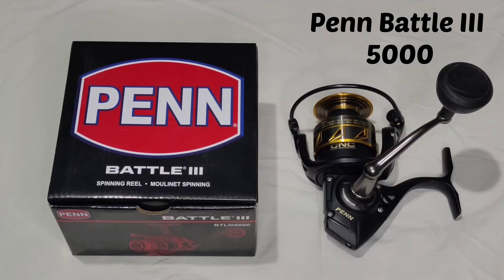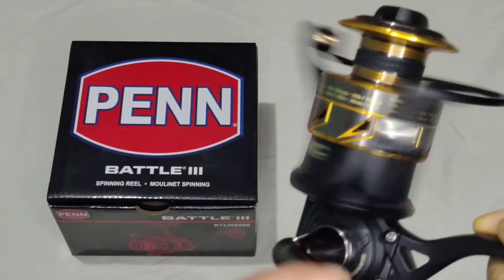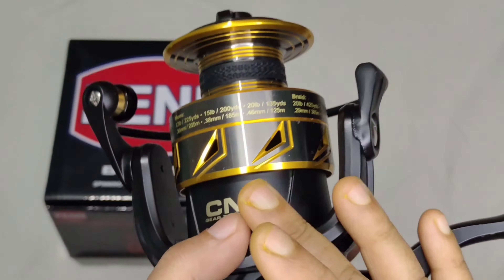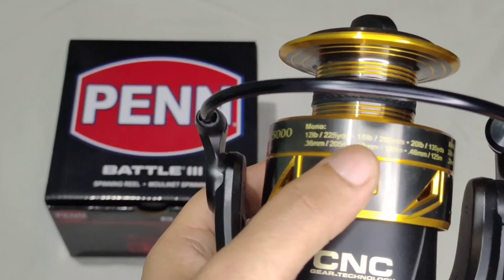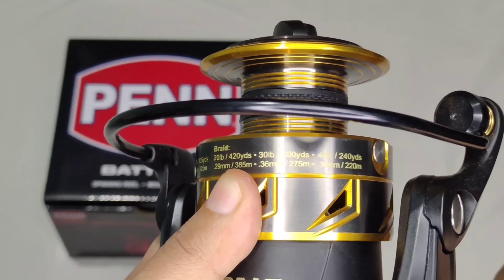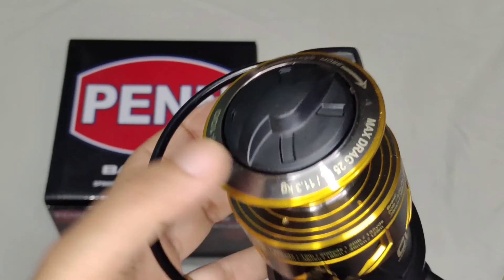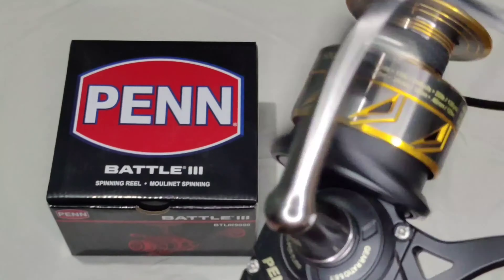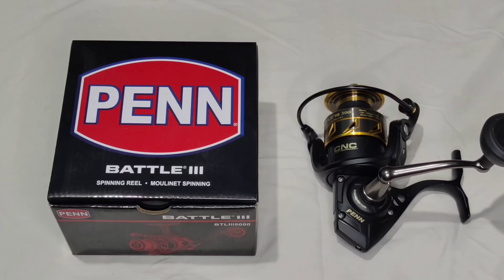Penn Battle III- 5000 Quick Review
Penn Battle III 5000 Spinning Fishing Reel

The PENN Battle III offers attractive cosmetics, durable design, and silky-smooth HT-100 drag as just a few of the many reasons why so many anglers fish this reel. The Full Metal Body construction allows it to maintain precision gear alignment under severe punishment. With the Superline Spool™, no backing is needed because of the rubber gasket that keeps superlines from slipping. A great value for the price point.
Full Metal Body, Sideplate and Rotor
HT-100™ Carbon Fibre Drag Washers
5 Sealed Stainless-Steel Ball Bearings
Instant Anti- Reverse Bearing
Heavy-duty Aluminium Bail Wire
Superline Spool
Line Capacity Rings

Location- Mayekar & Son's Fishing Tackle Store
Mayekar & Son's Fishing Tackle
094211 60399